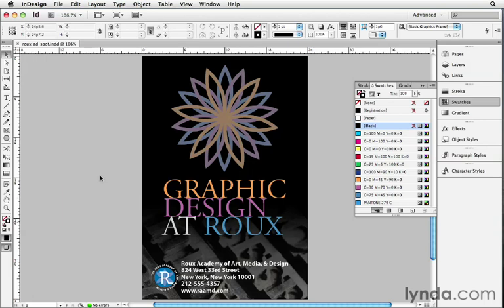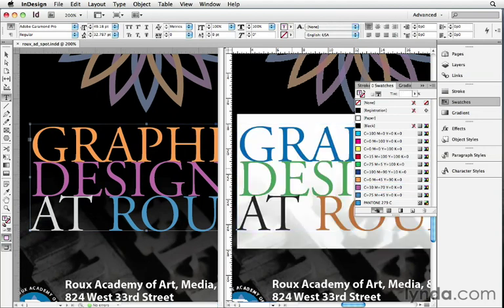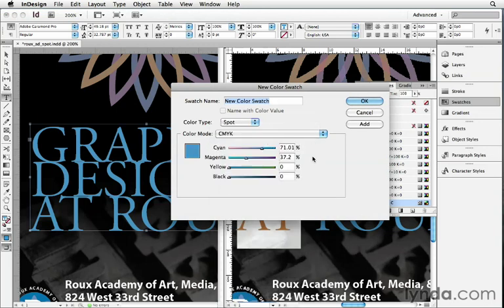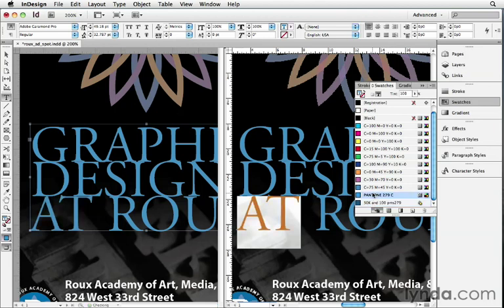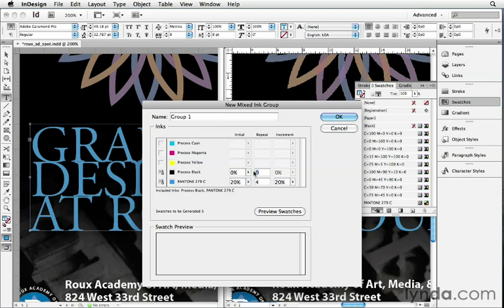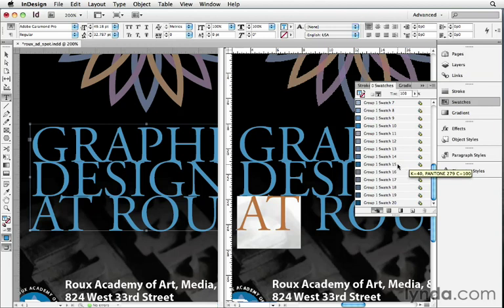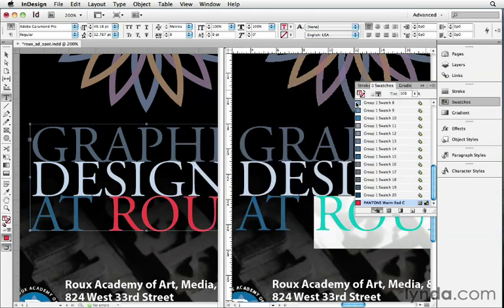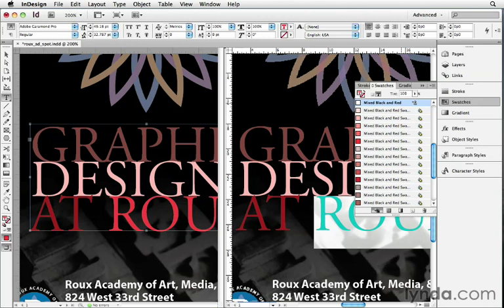02 Mixed ink colors